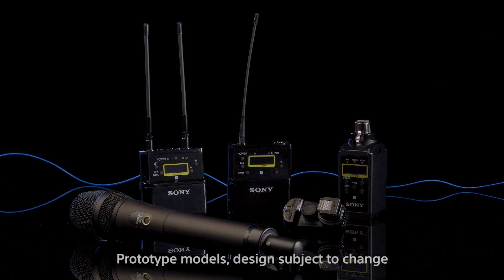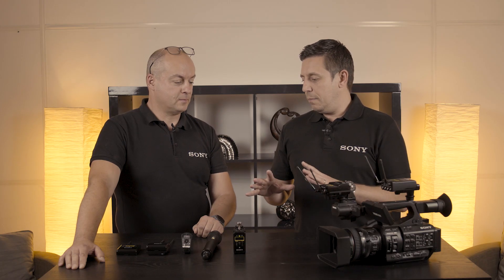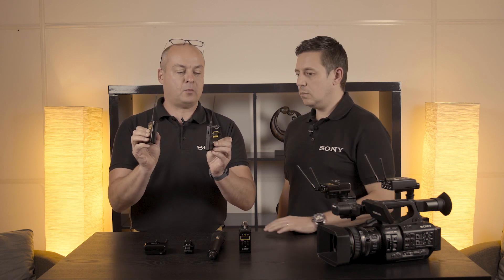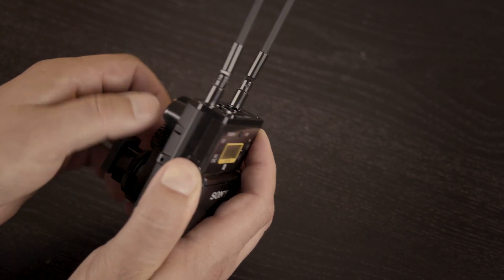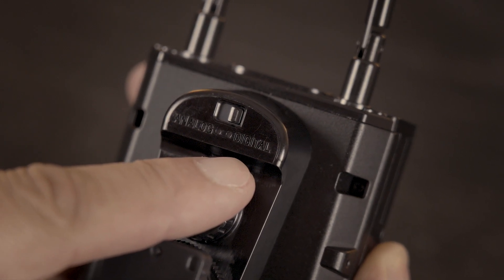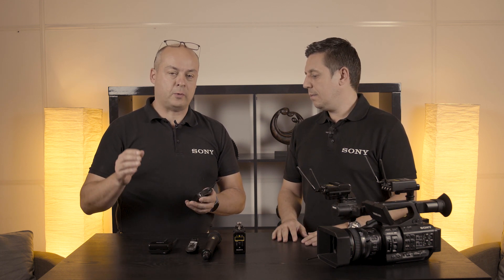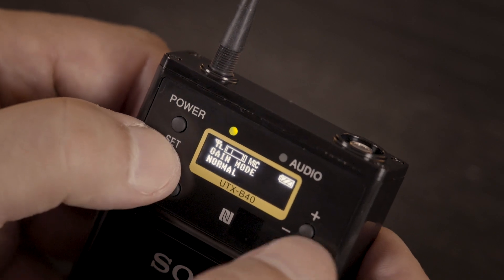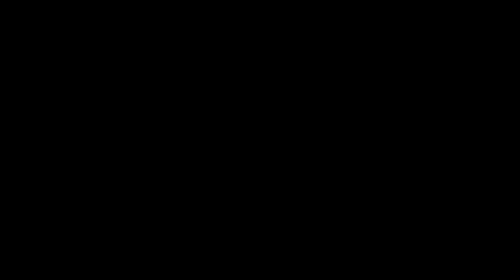UWP-D Overview from Sony Experts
Sony Product Manager for Camcorder and Pro Audio, James Leach and Sony Pro Audio Solutions Specialist, Markus Warlich go through the UWP-D series in four key topics: size and weight; NFC Sync function, digital audio interface with the new MI shoe and auto game function comparing old models to the newer models. Discover our UWP-D Series